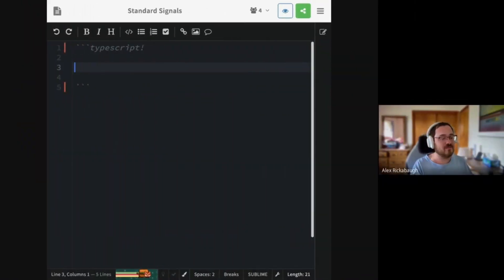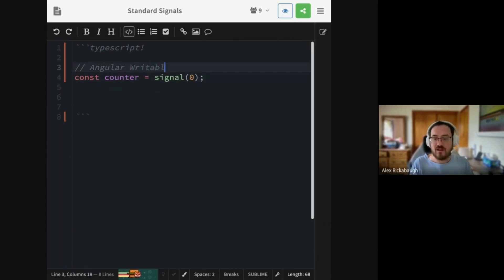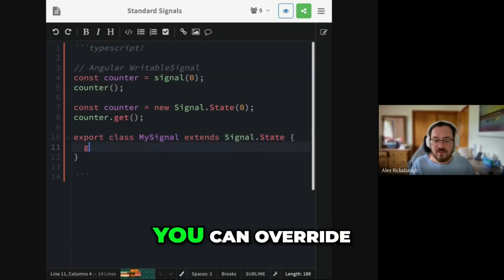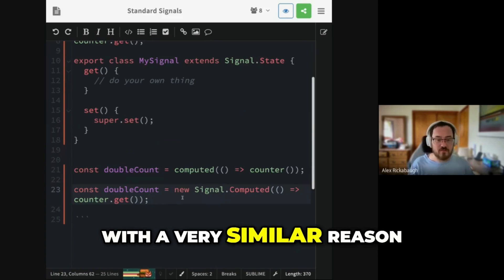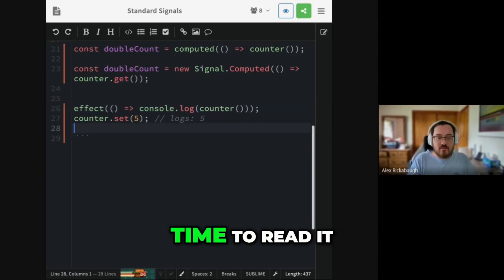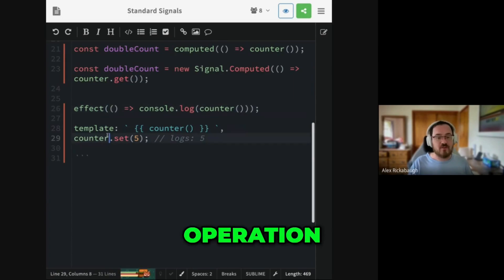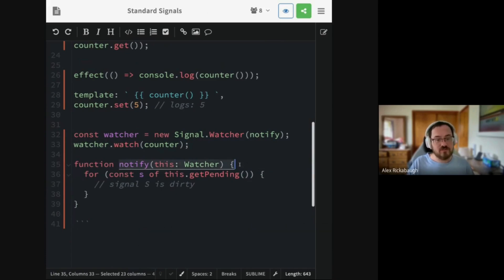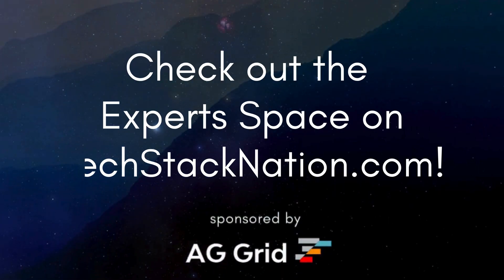🚦 Code Demo! Comparing Signals Standard with Angular Signals from Alex Rickabaugh, Angular Team 🔥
Did you know? These chats are done live in a cozy google meet and you're invited! Join our Experts Space to participate in calls like this live to ask questions, offer feedback, and network with leading tech experts! 🔥

is the place for innovative developers and software architects to hang out together and compare notes!